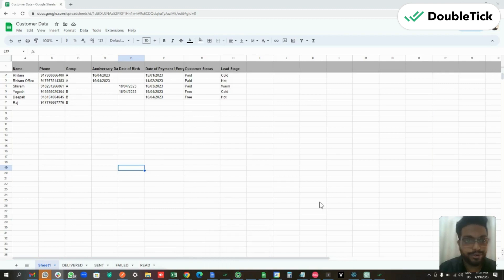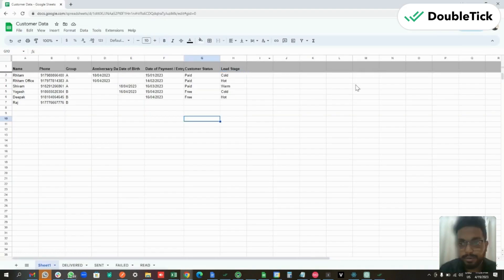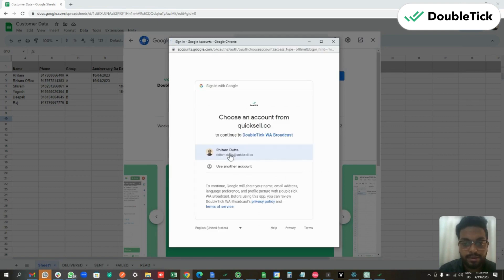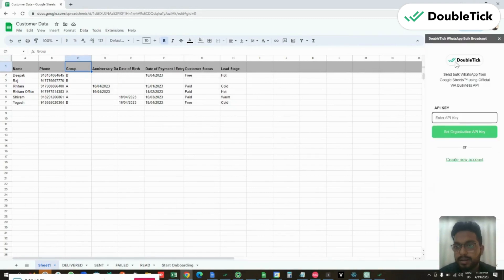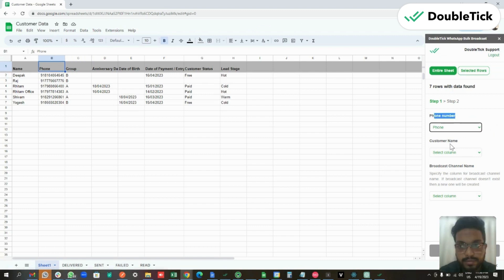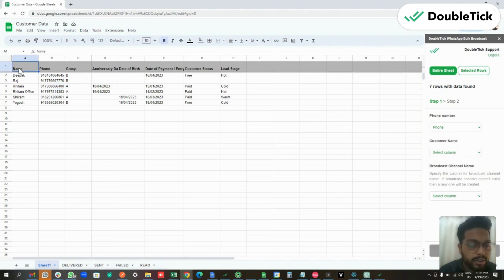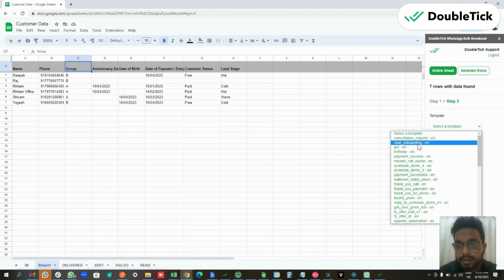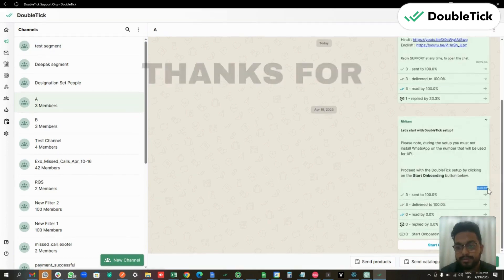How to use DoubleTick - Google Sheets Extension